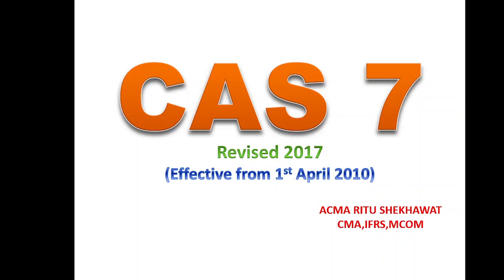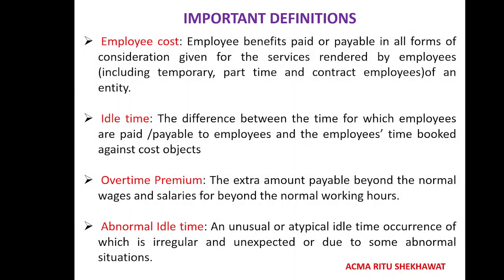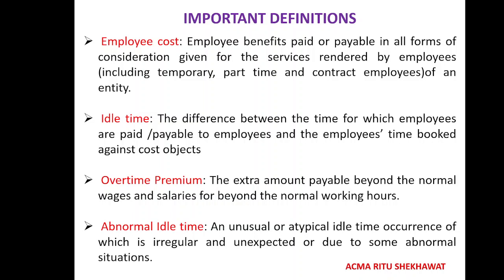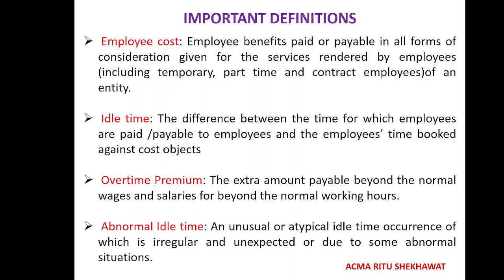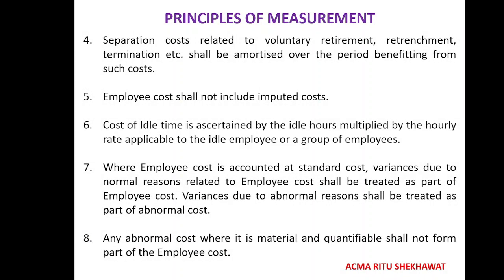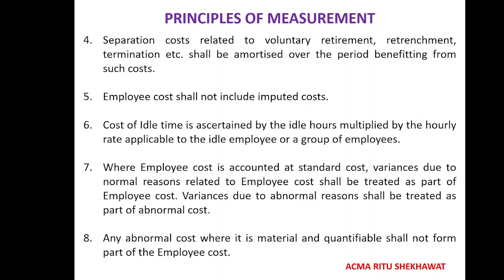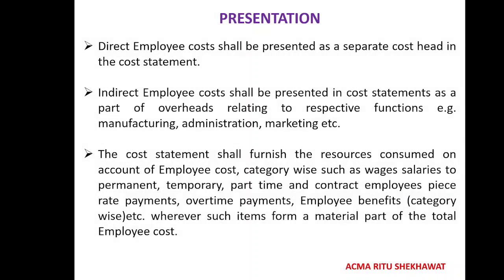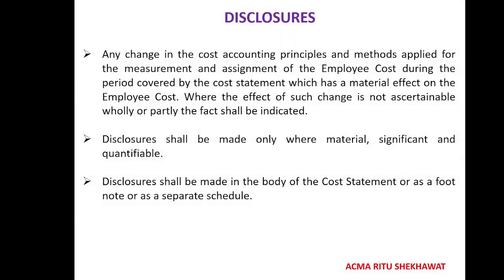CAS 7 - Employee Cost